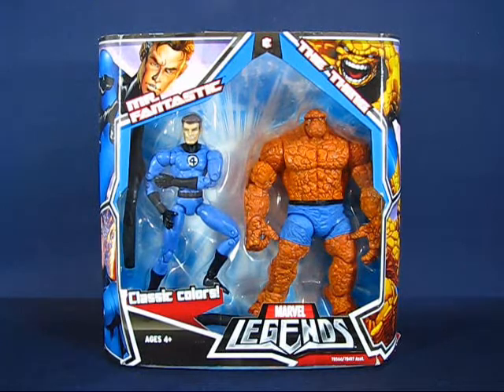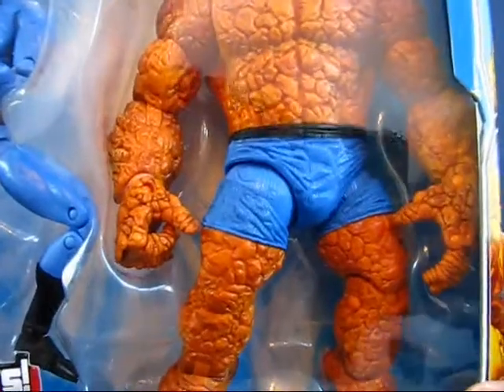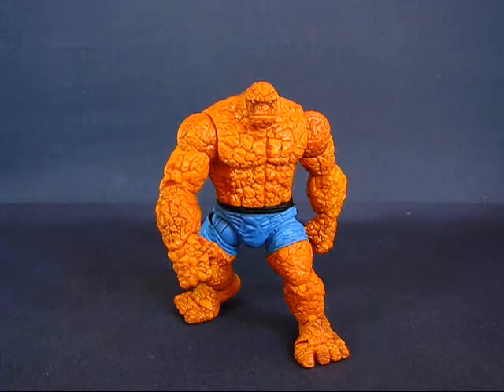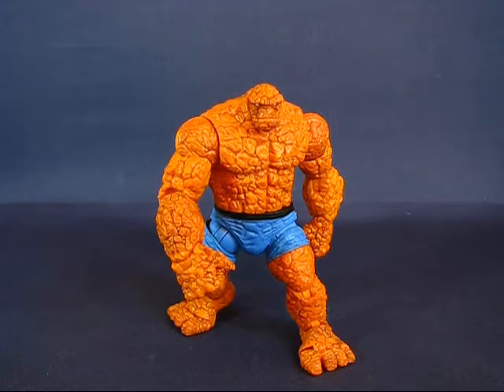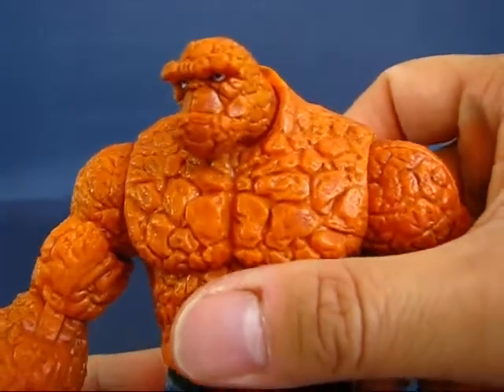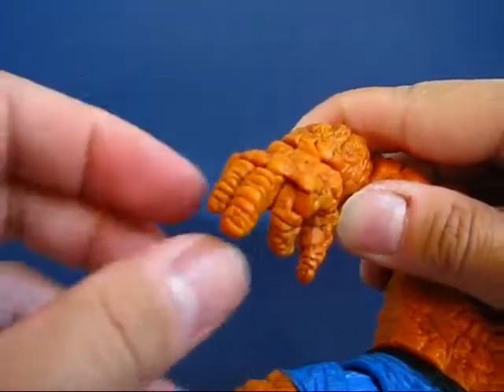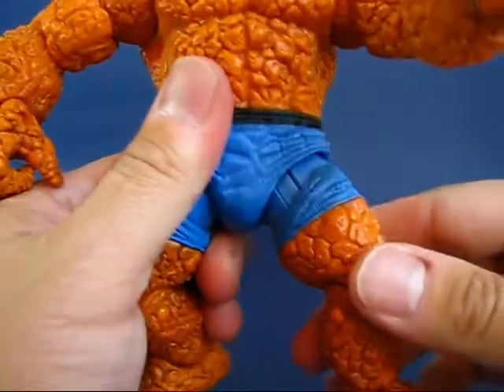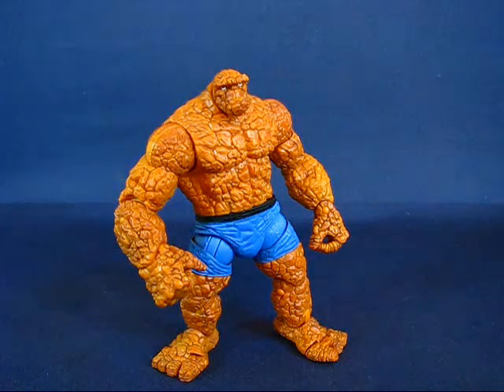Marvel Legends The Thing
A casual peek into the Marvel Legends The Thing action figure from the Marvel Legends 2-pack set of Fantastic 4 members Mr. Fantastic and The Thing.